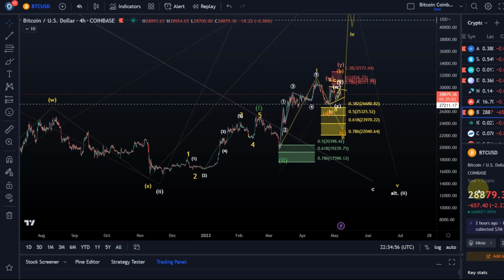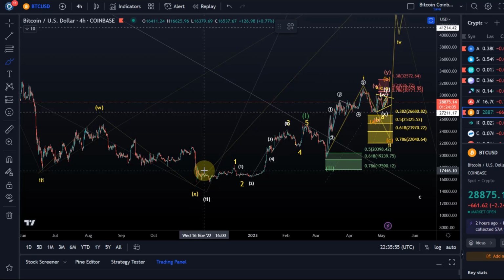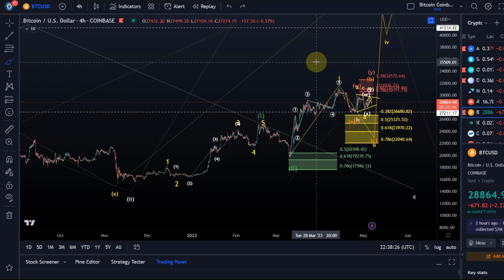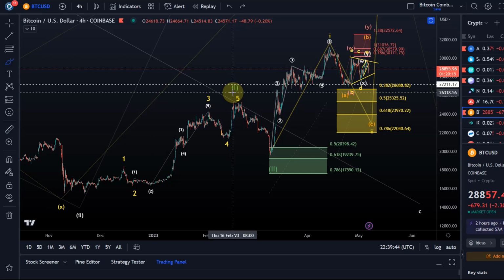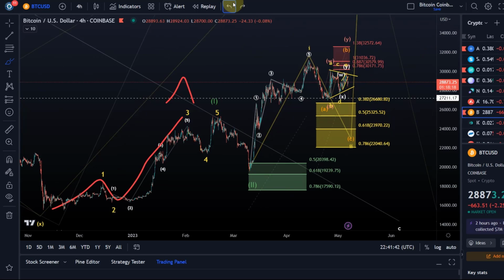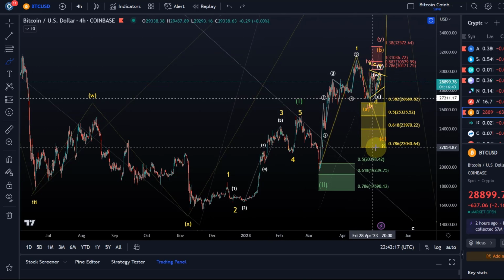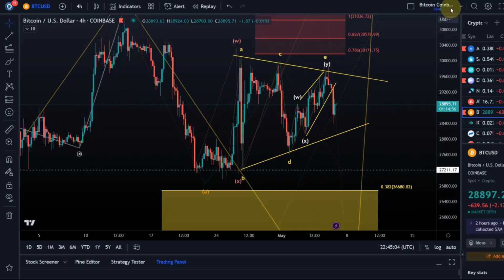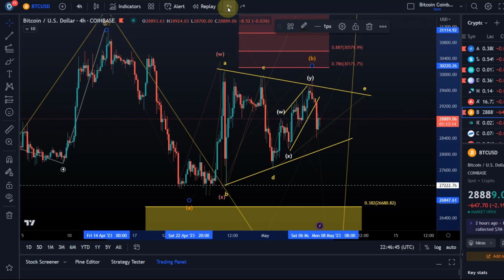Bitcoin BTC Price News Today - Technical Analysis and Elliott Wave Analysis and Price Prediction!